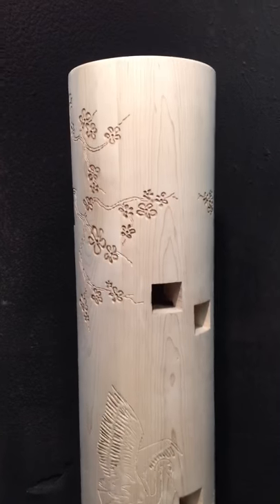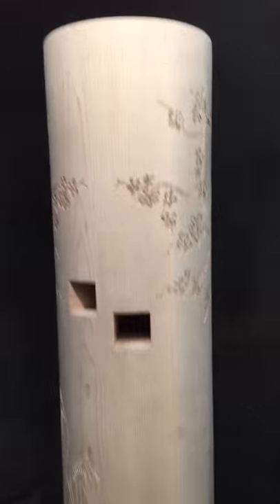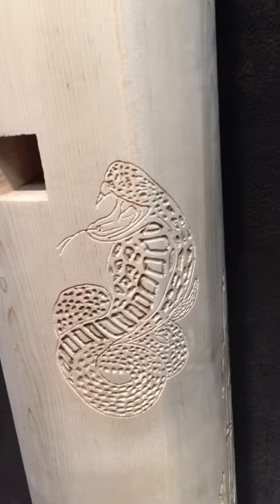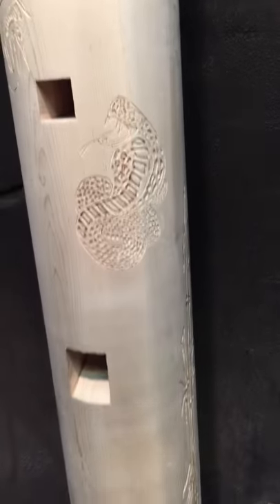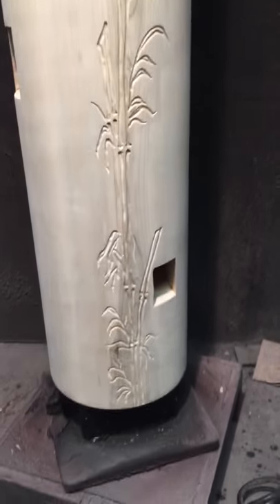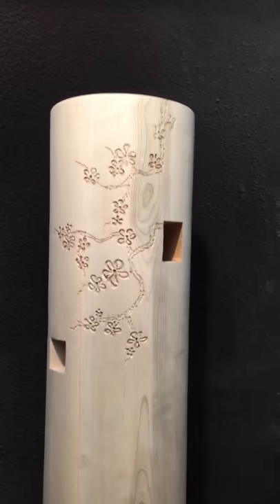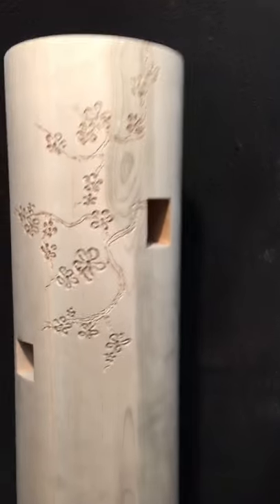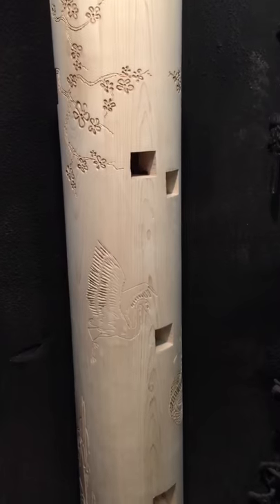9th year anniversary crane and snake wooden dummy carvi. By warrior martial art supply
Ninth year anniversary edition crane and snake wooden dummy carving ready for paint. By warrior martial art supply